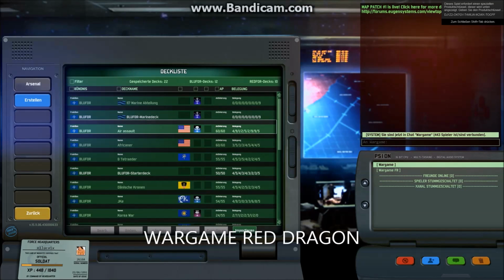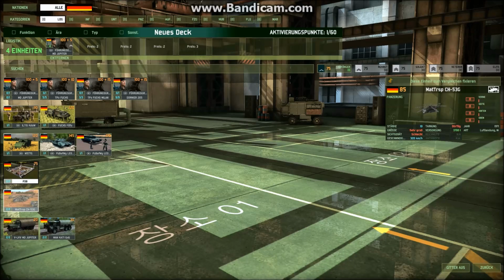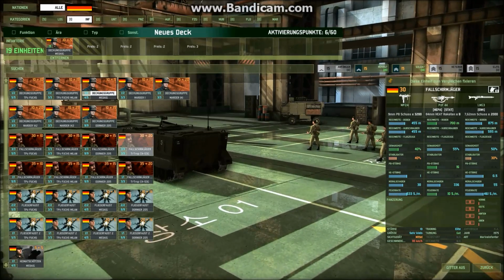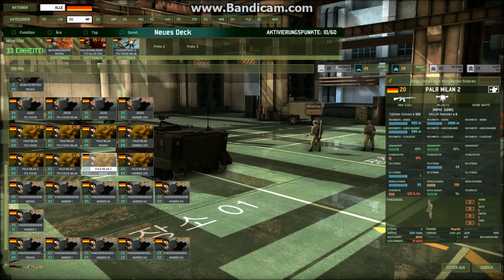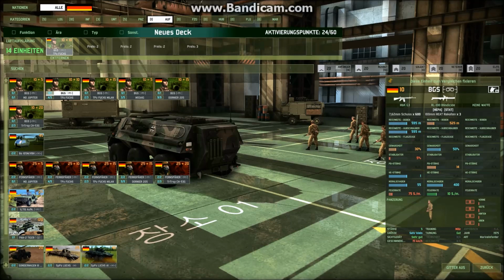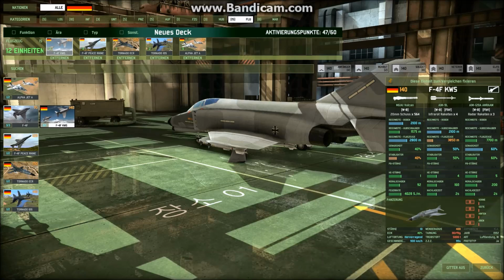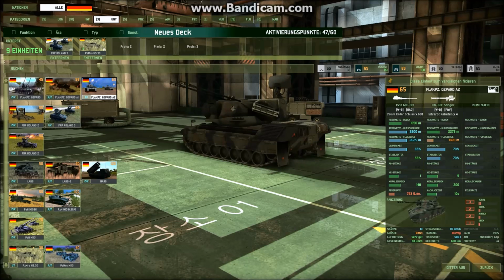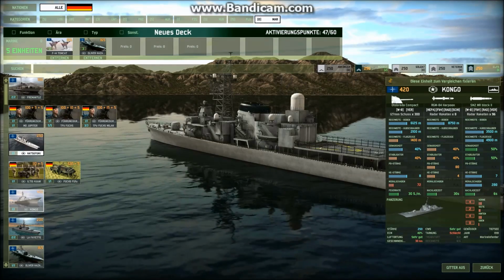[Wargame Red Dragon] Deck Creation Tutorial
Creating a Blufor deck, if u have questions just aske me